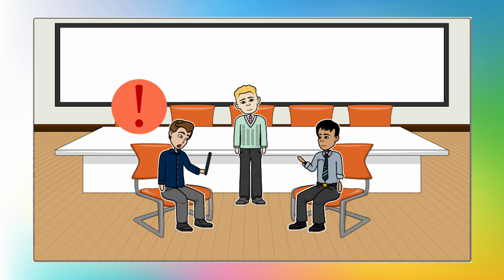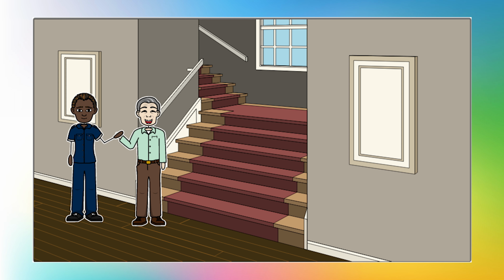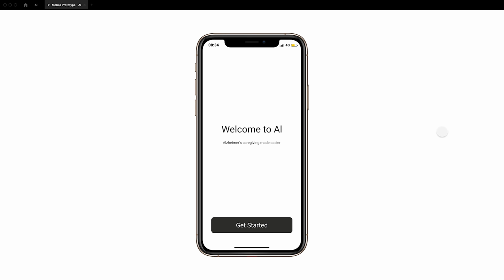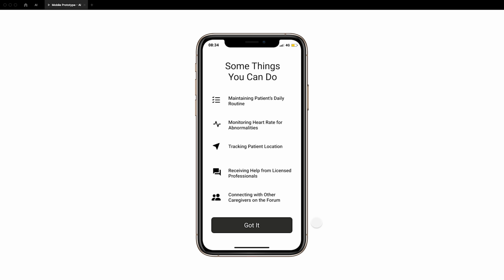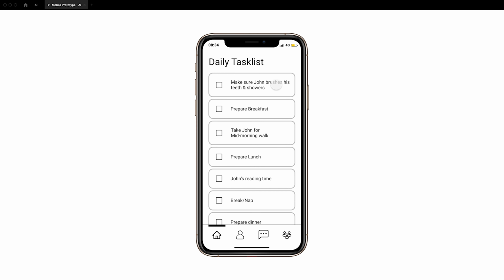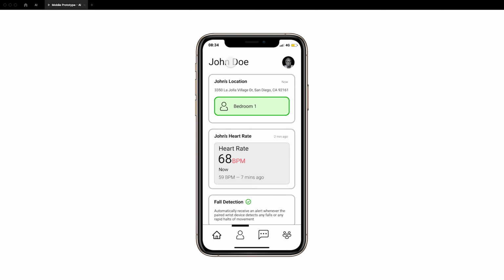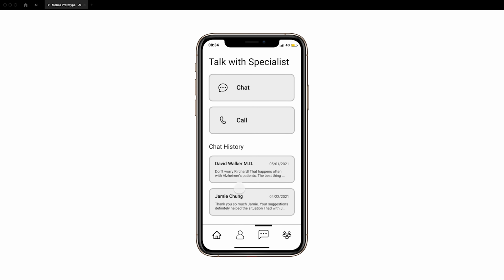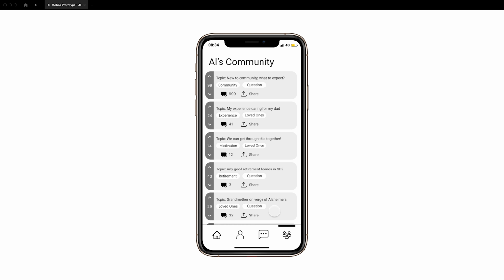Al - Alzheimer's Patient Management System